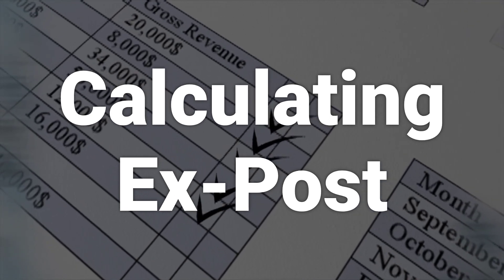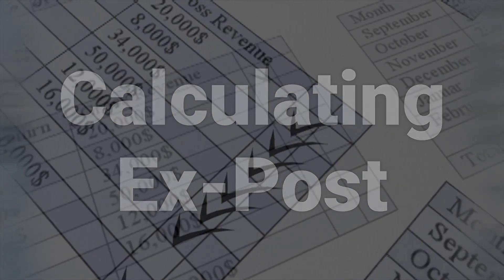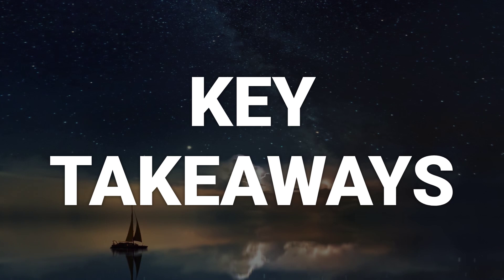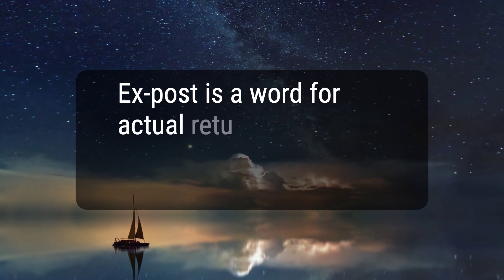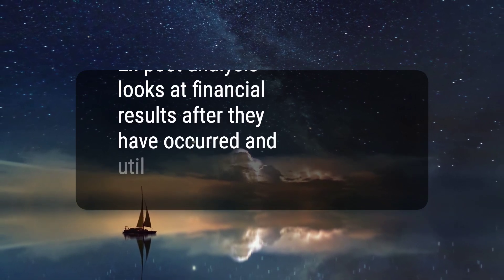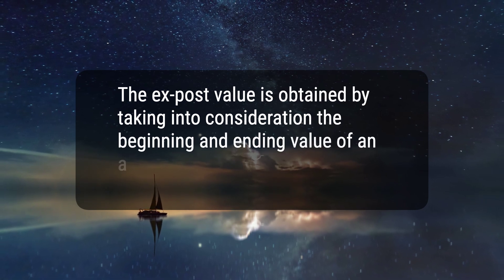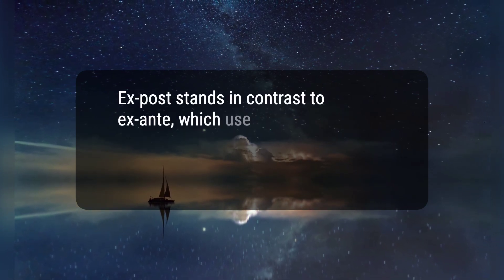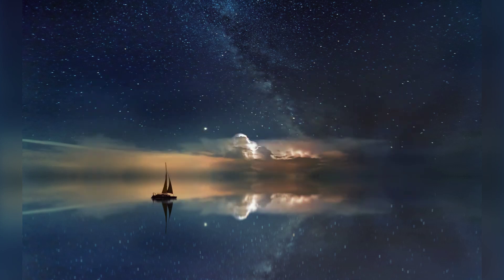Ex-Post: Definition, Calculation, Vs. Ex-Ante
Ex-post is a Latin term meaning 'after the fact' and refers to actual returns. It is used in financial analysis to predict future earnings, especially in studies such as value at risk. Ex-post analysis is crucial in measuring investment performance and relies on proven results.
6058